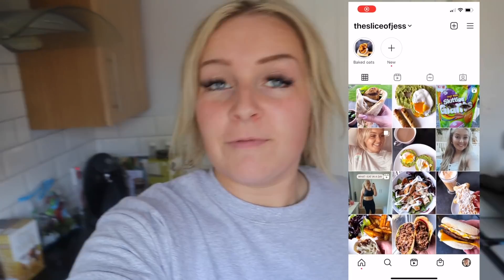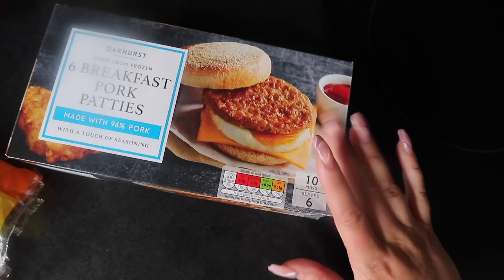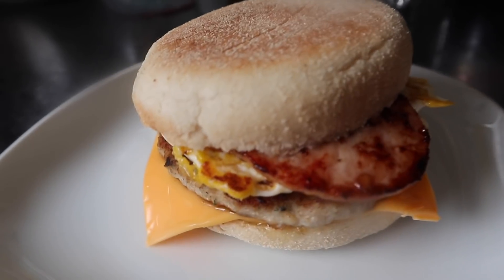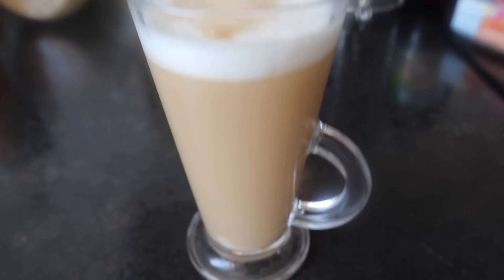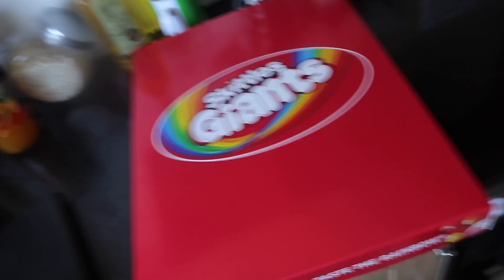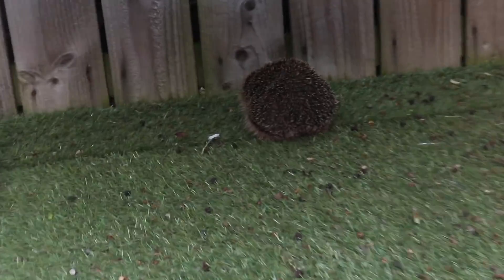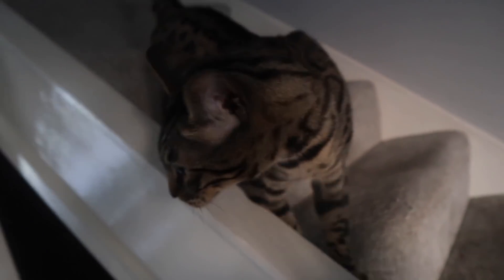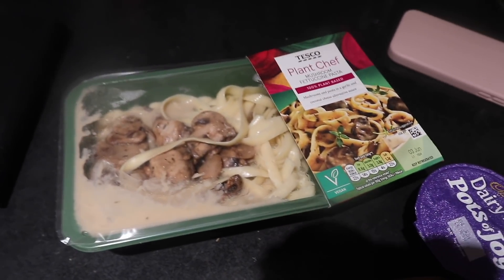WHAT I EAT IN A DAY IN A CALORIE DEFICIT! | WEEK 6 DAY 2!